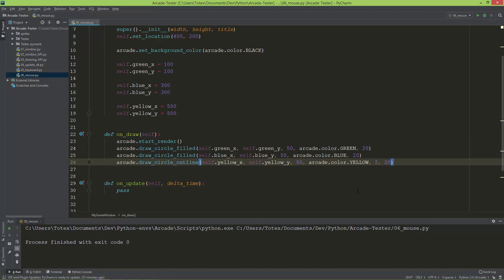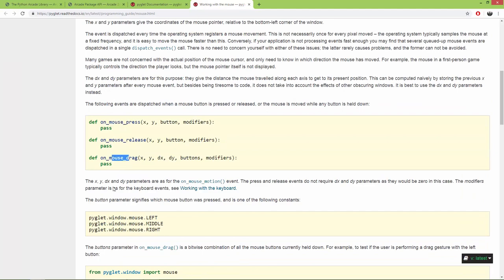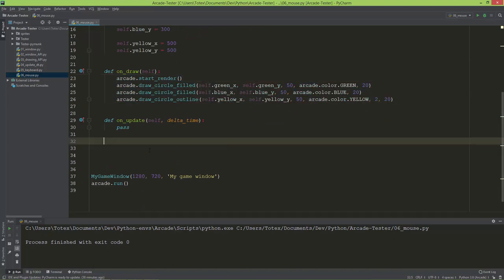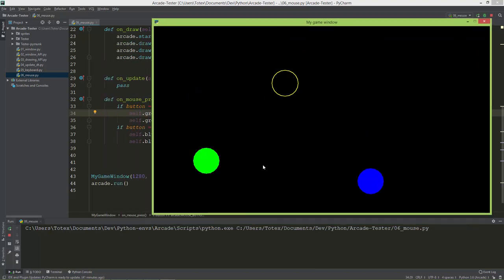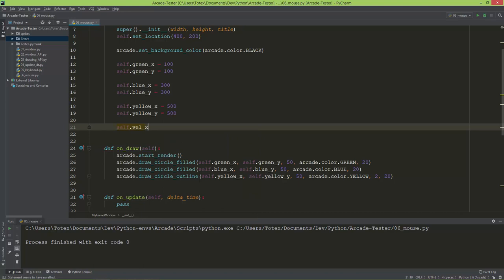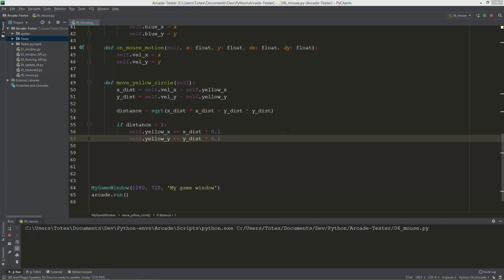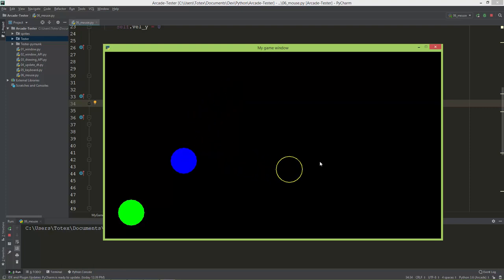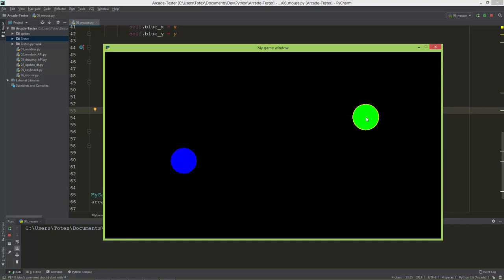Python Arcade library p06 - mouse input and smooth mouse follow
In this video we are going to take a look on, how to work with the mouse. We are also going to implement a method for smooth mouse follow.